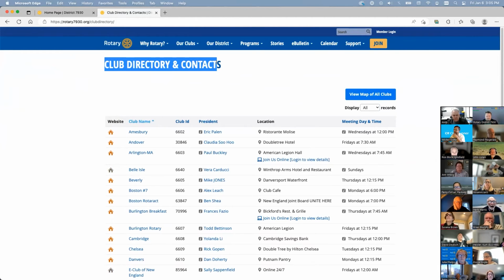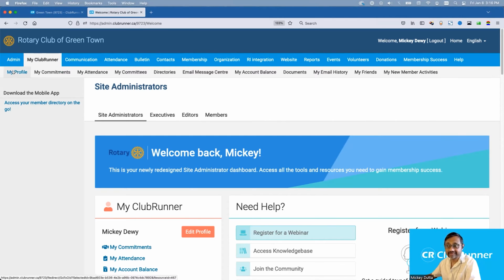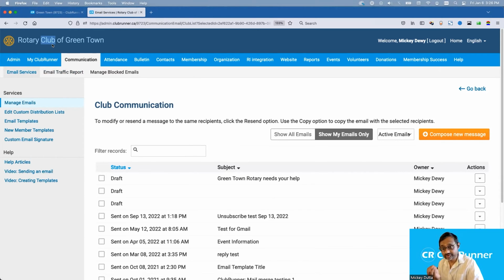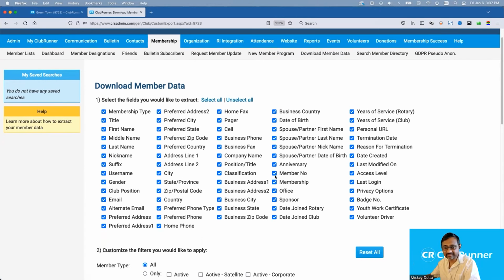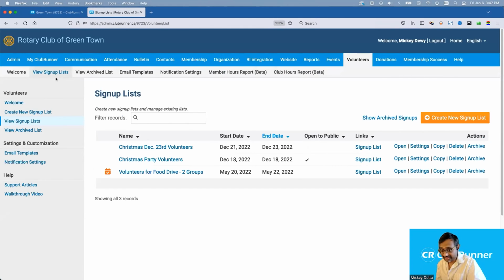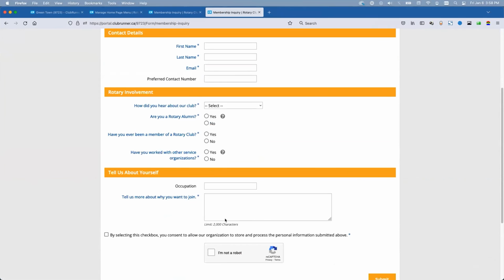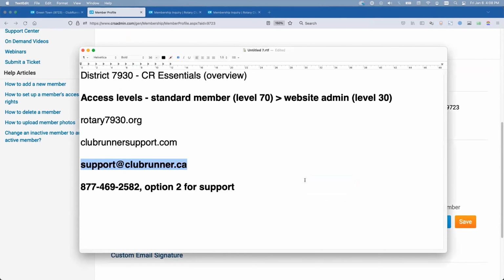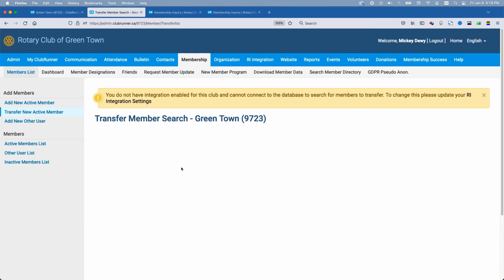Rotary District 7930 - ClubRunner Essentials Webinar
On January 6th, Rotary District 7930’s Public Image and Technology Committee hosted a webinar on ClubRunner Essentials open to all clubs in our District (whether you currently use ClubRunner or not).

A representative from ClubRunner shared tips on how to save time on administrative duties, increase communication and engagement, and build a stronger membership culture, all within the ClubRunner platform.

This recording of the webinar is made public so that people who missed the webinar - or want to review a particular section - can do so at a later time